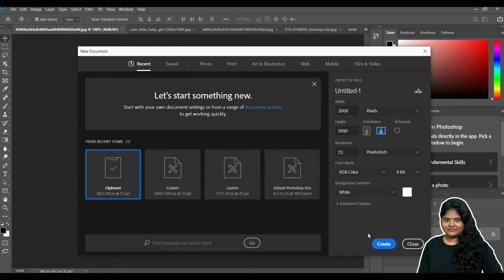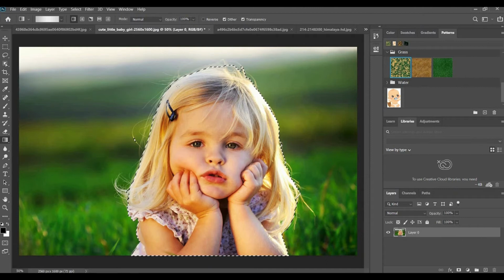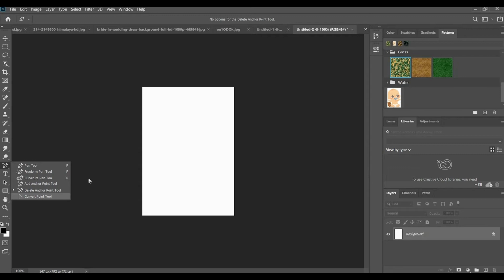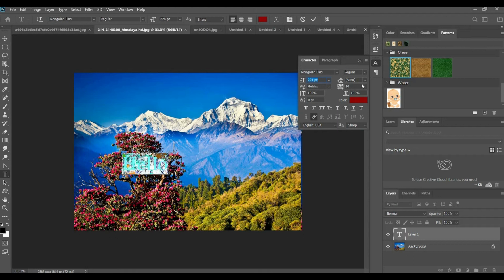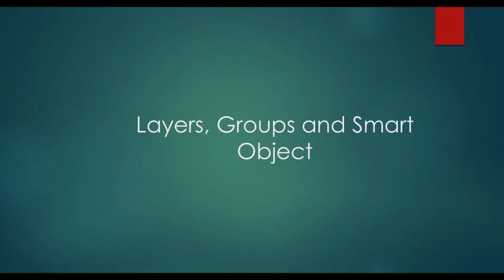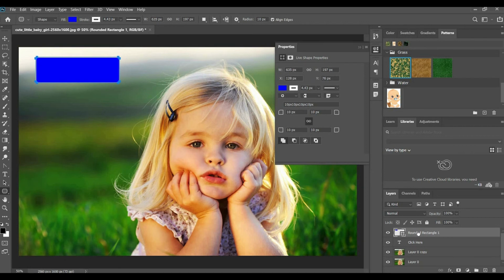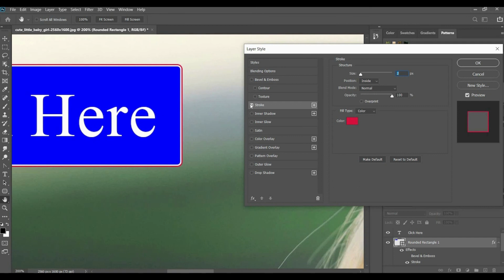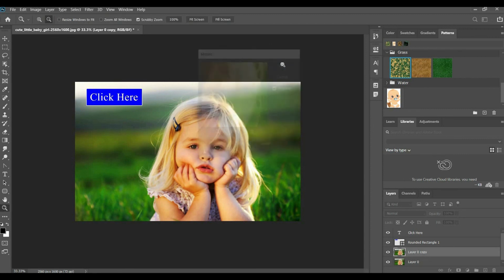Learn Adobe Photoshop for Web Designing - Day 3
Continuation of Part 1. Covered a few more tools. The task of the day: Create Advertisement Poster using the maximum number of tools which we have covered in Part 1 and Part 2 of Adobe Photoshop.